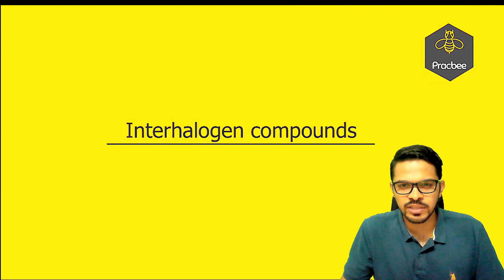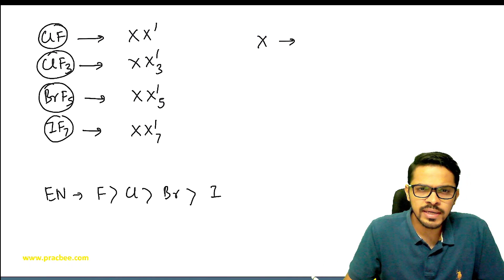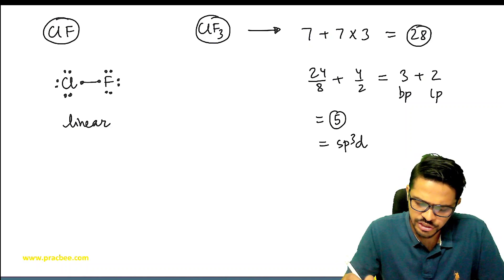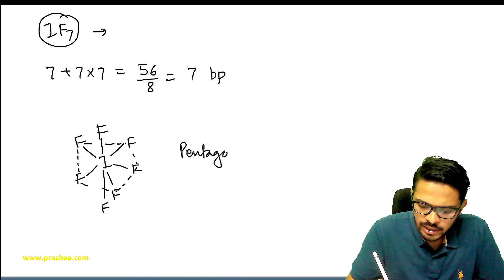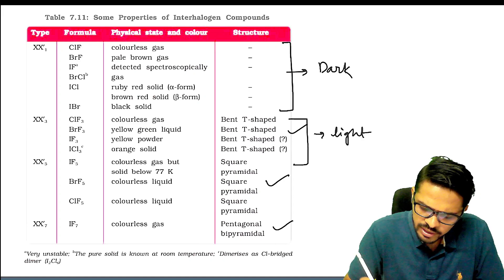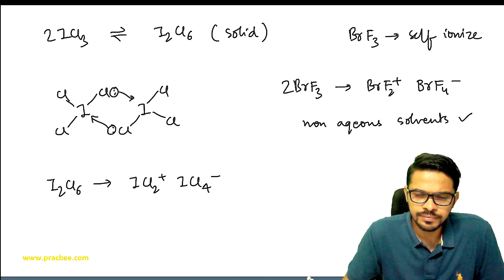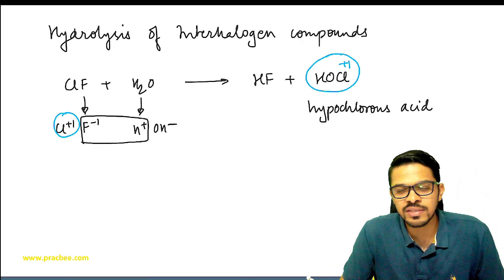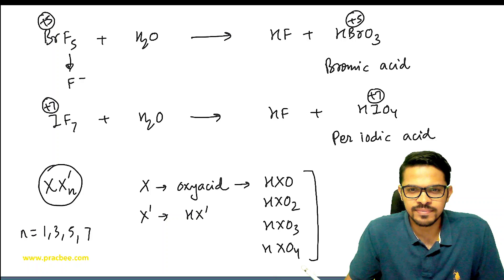Interhalogen compounds | Hydrolysis | P-Block Elements | Inorganic Chemistry | Himanshu Mamtani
In this video we will be discussing about Interhalogen compounds, its preparation and reactions. Interhalogen compounds are the compounds that are formed when halogen group elements react with each other.

Most important reaction of interhalogen compounds is their hydrolysis. They give hydrohalic acid and an oxyacid of halogen.

In the last video we discussed about HCl, you can go through that video to have a better understanding

This is an important part of p-block elements from Class XII. Their are lots of questions coming directly from this topic in JEE Mains and Advanced as well as NEET.